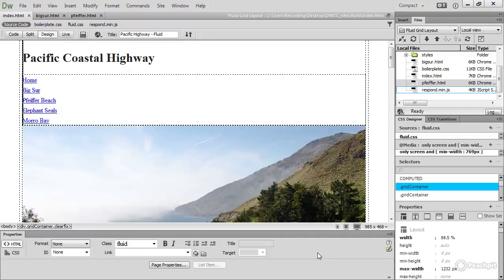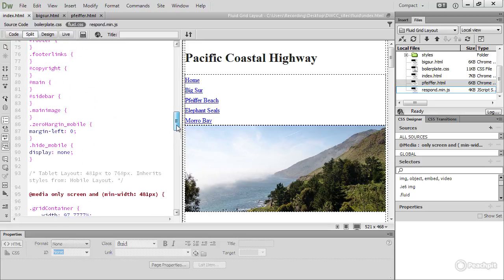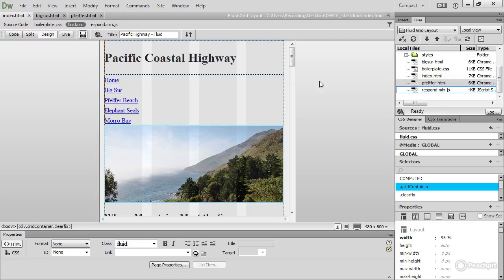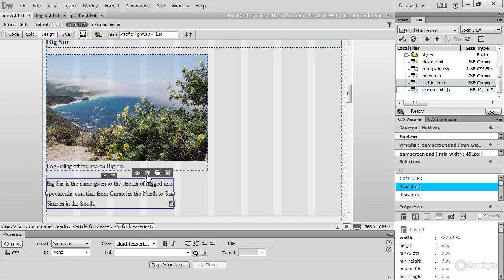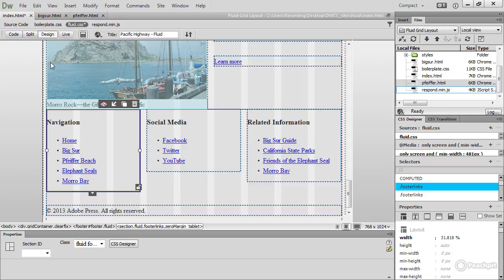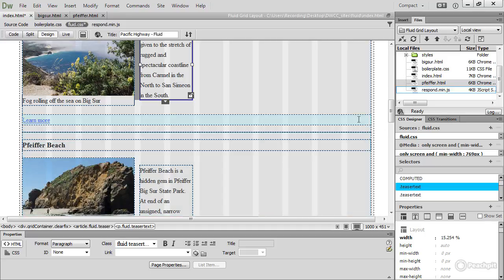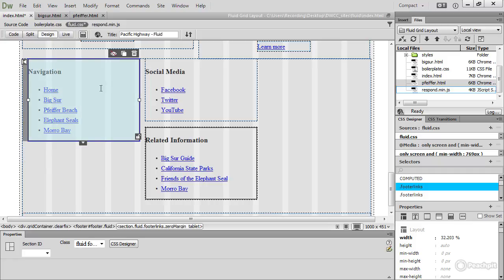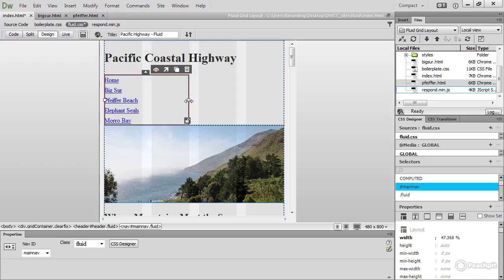101 Adjusting the Layout for Different Resolutions